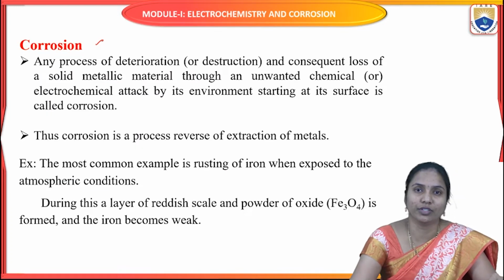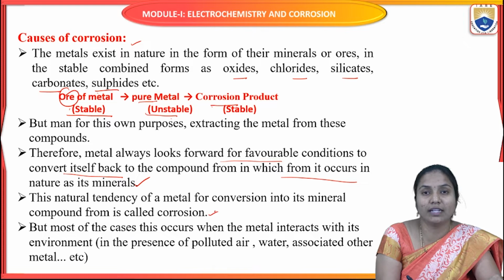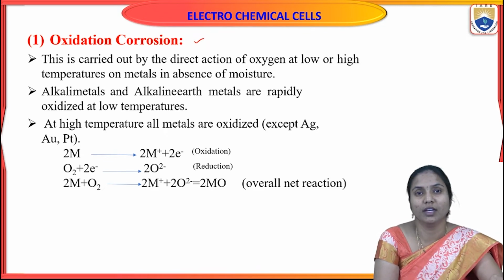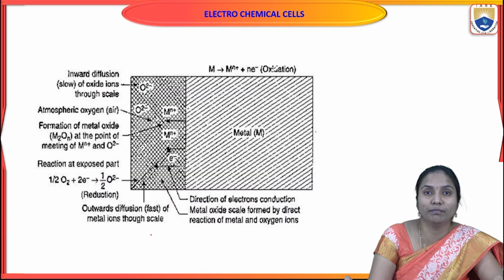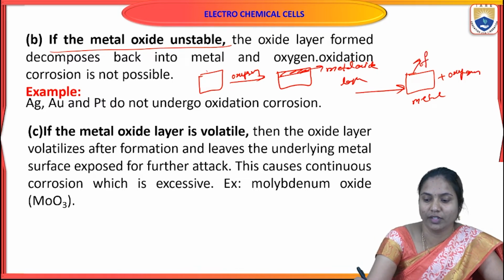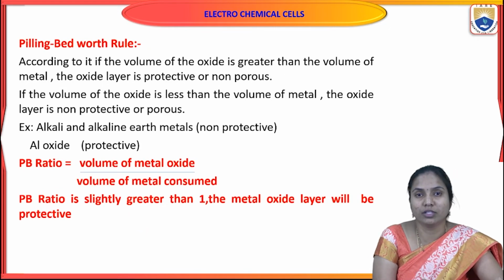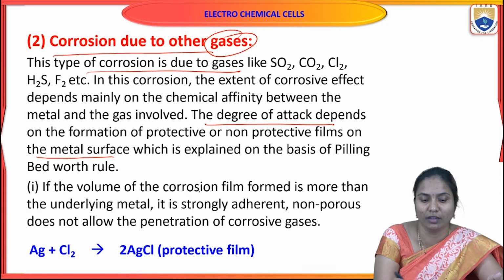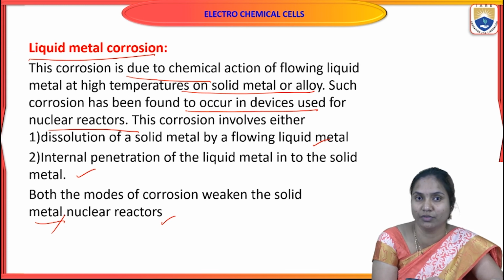Dry Corrosion or Chemical Corrosion by Ms. B Sravanthi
Dry Corrosion or Chemical Corrosion by Ms. B Sravanthi | IARE

Telangana, India.